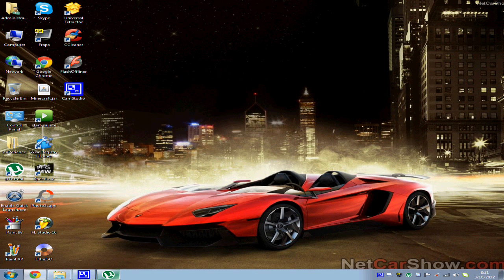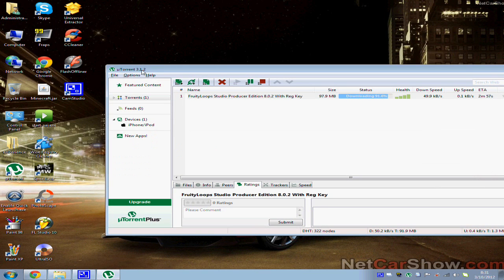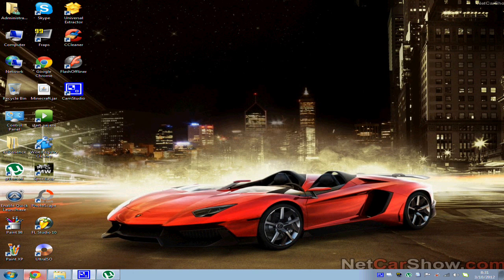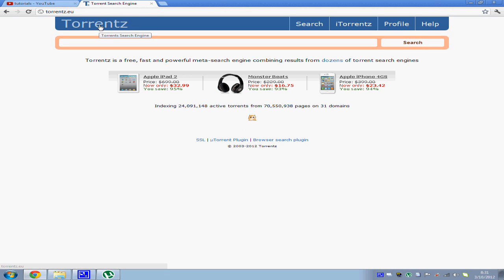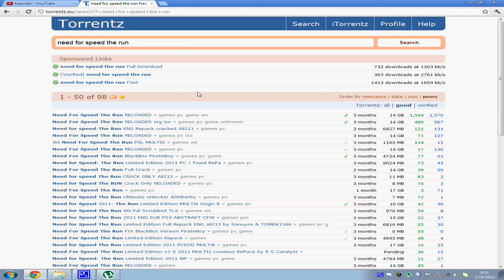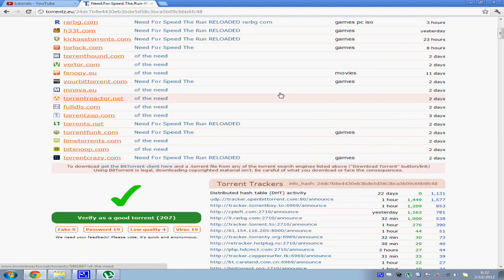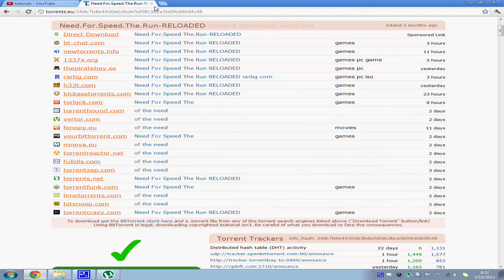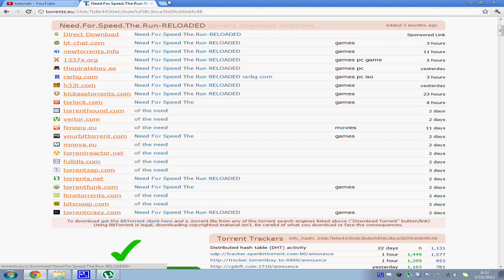How to to download torrent files and use them in Utorrent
Alright, here you go my friend and STOP SCREWING MY MIND!
One of my video was deleted for no reason so I decided to make it again and yeah for now...
And I am working hard to finish the story as fast as possible so that I may get the chance to do something else.

torrentz.com or torrentz.eu (FOR TORRENT SEARCH ENGINE)
utorrent.com (FOR DOWNLOADING THE UTORRENT CLIENT)